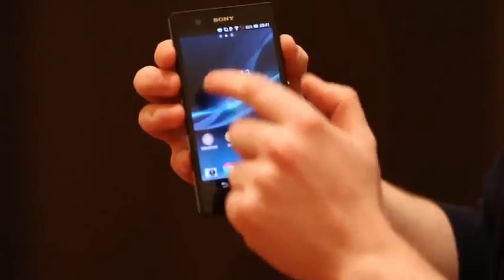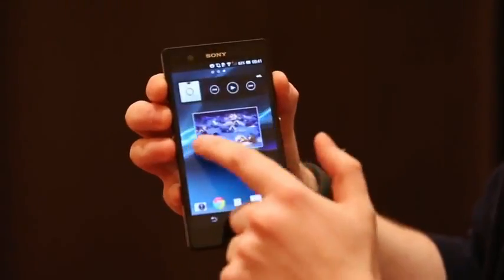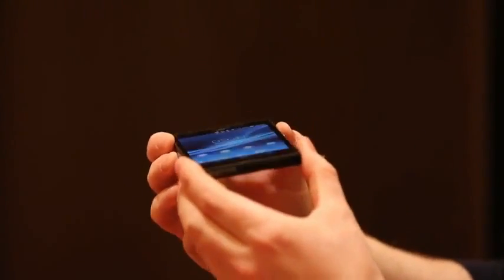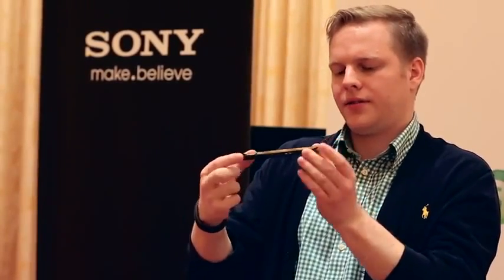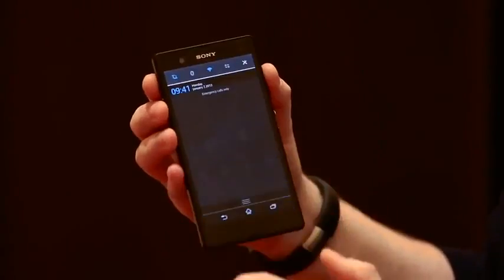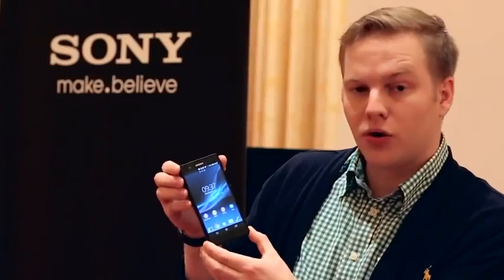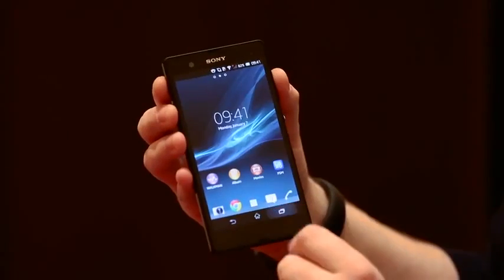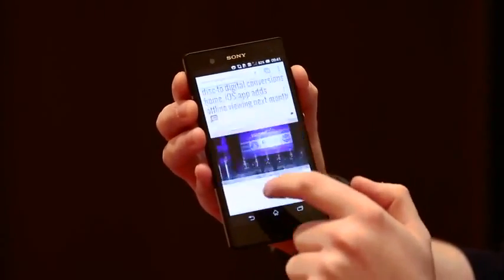Sony Xperia Z - specification overview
Sony Xperia Z is an android smartphone with 1080p 5 Inch Display, 1.5 GHz Quad Core Processor, 2GB RAM, 13MP Camera with LED Flash. It runs on Android 4.1.2 .
  Highlights
- 5 Inch 1080p Display
- 1.5 GHz Krait Quad Core Processor
- 2GB RAM
- 13MP Camera With LED Flash
- 16GB On-Board Storage
- Micro SD Slot
- Water And Dust Resistant
- 2330mAh Battery